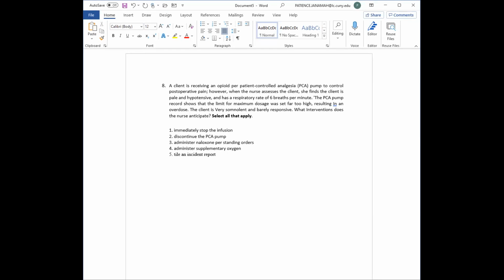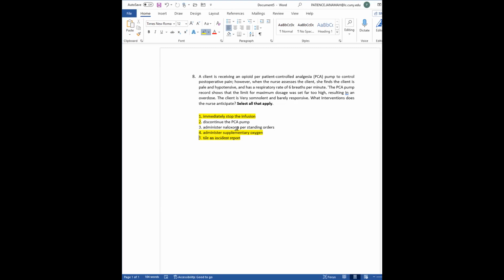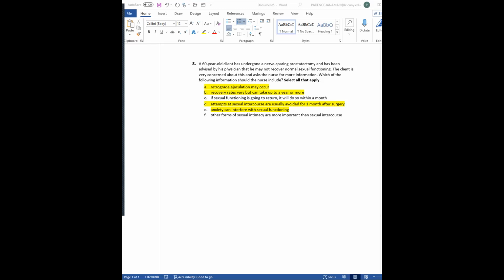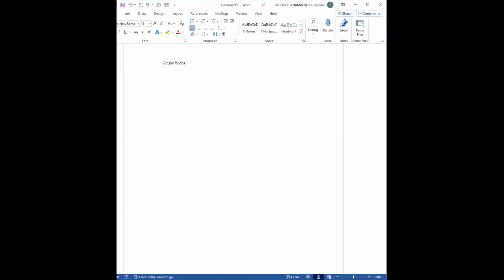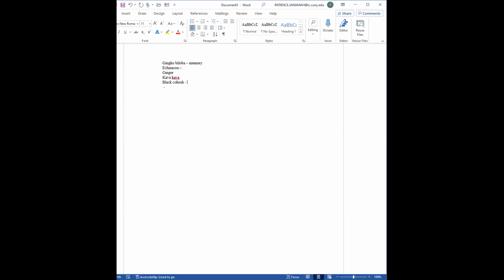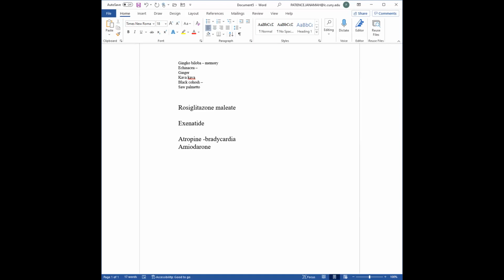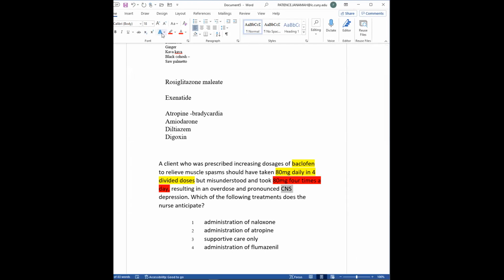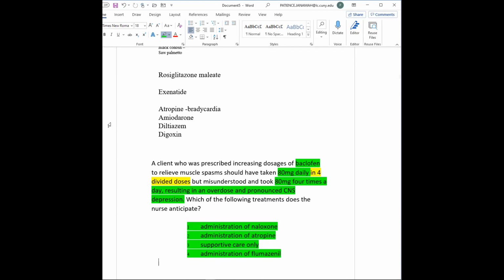WEEK 5 EXAMS DISCUSSION AND PHARMACOLOGY VIDEO 2